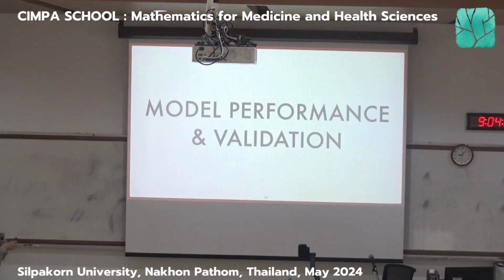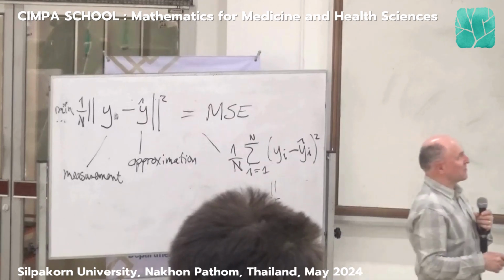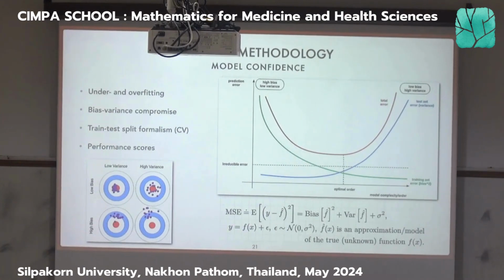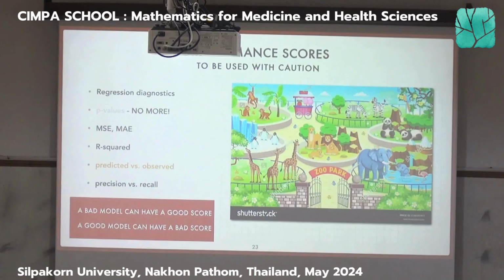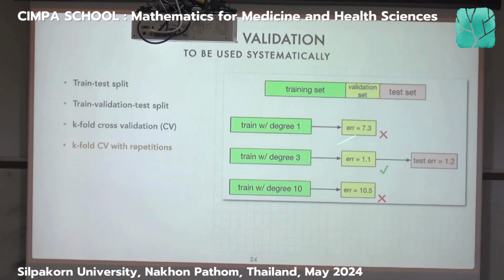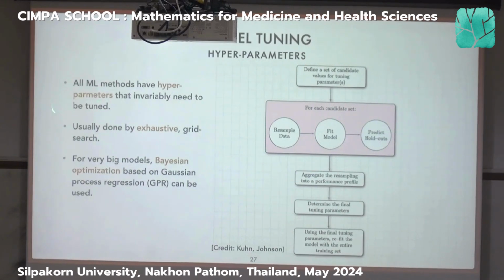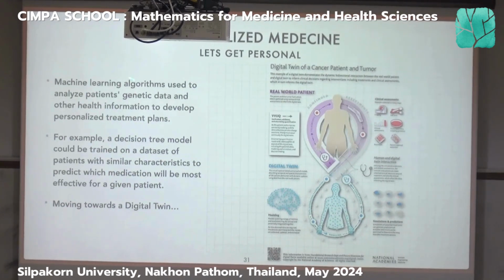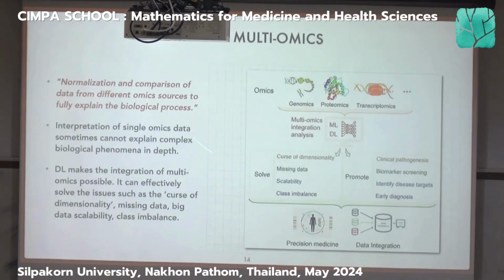Model Performance & Validation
Topic : Model Performance & Validation  by Professor ASCH Mark, University of Picardie Jules Verna, CNRS, France